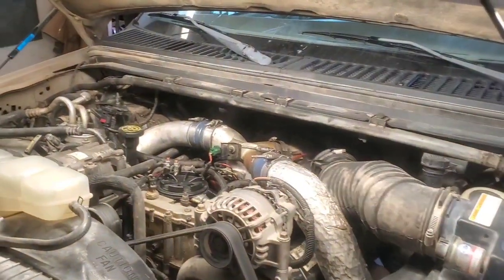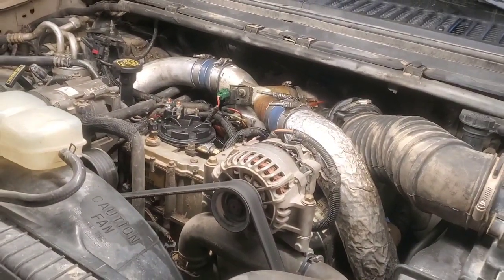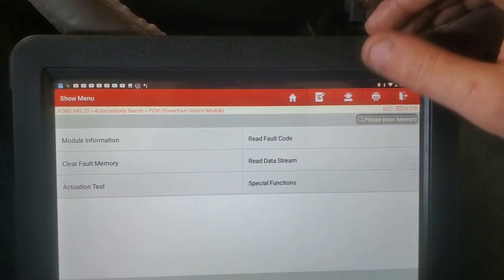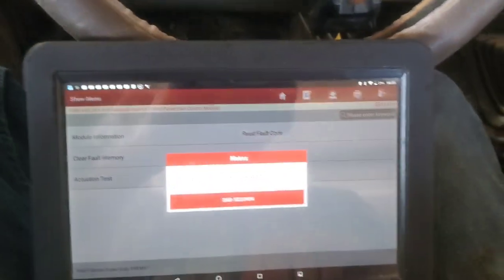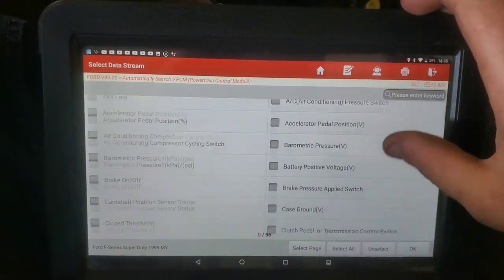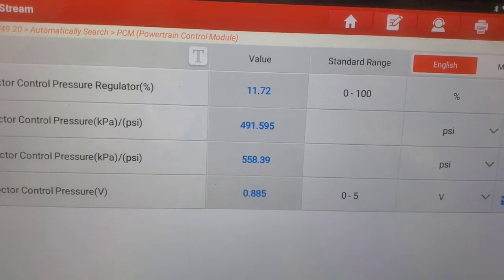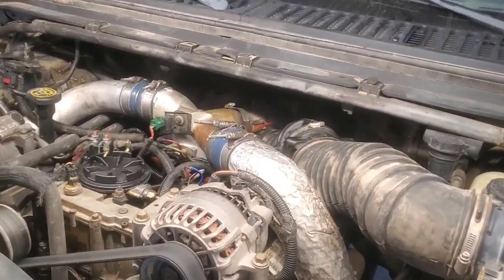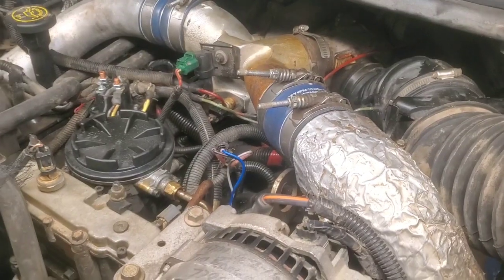Solved!!! 7.3L Powerstroke P1280 code only at startup.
Here I bring you along as I troubleshoot this 99 7.3l powerstroke that logged a P1280 code at startup.